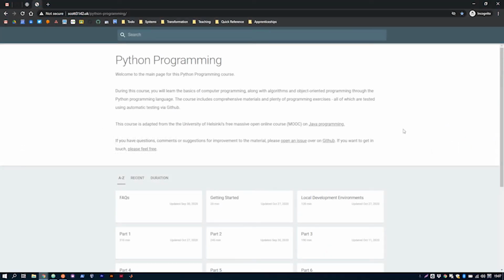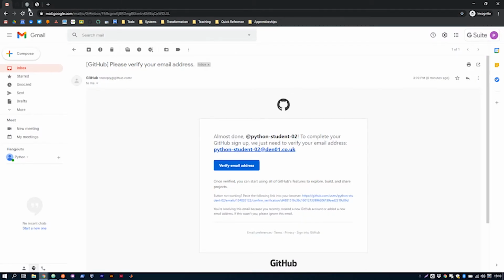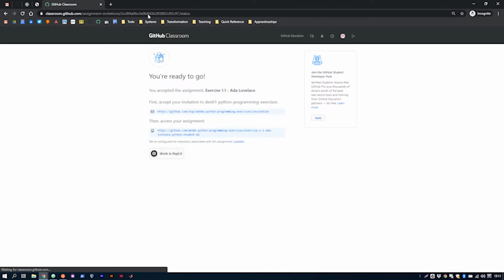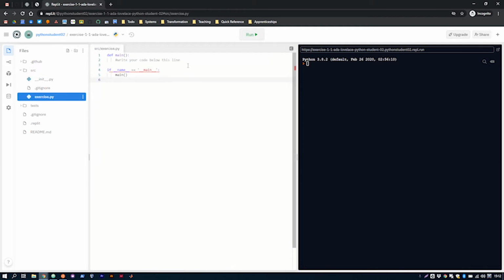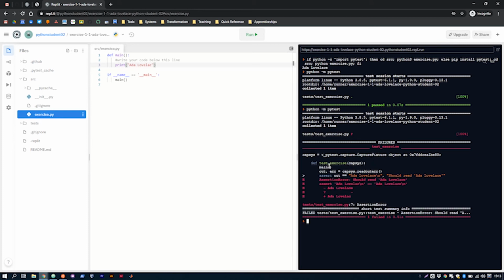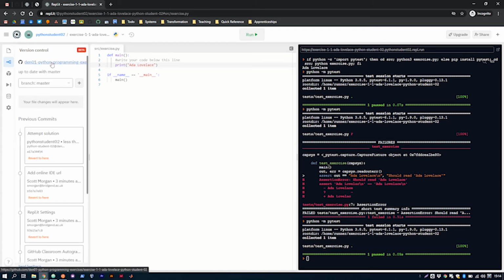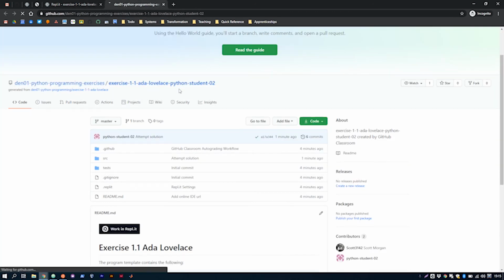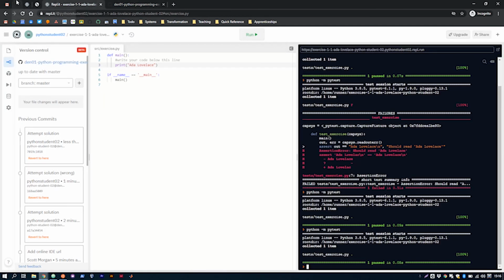Python programming - Submitting to Github via Repl.it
This video outlines the exercise completion and submission process through Repl.it.